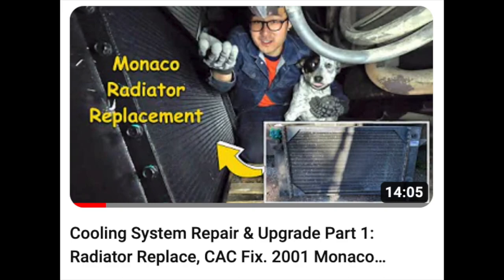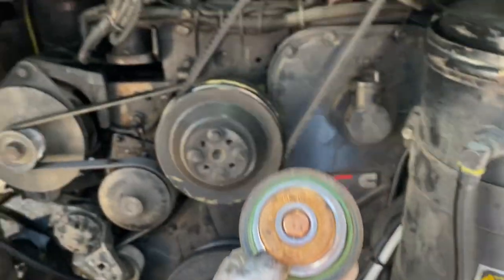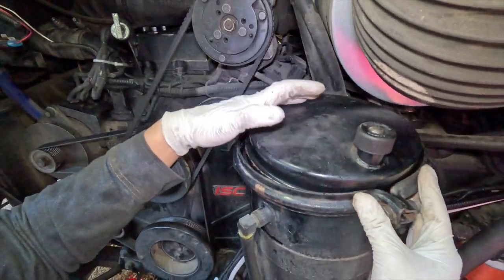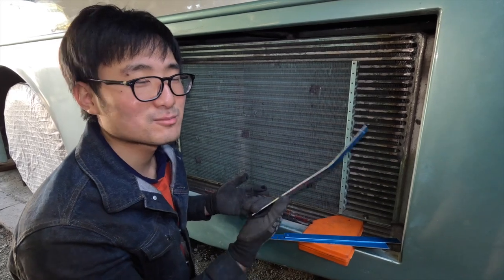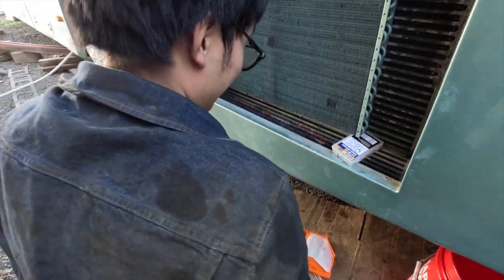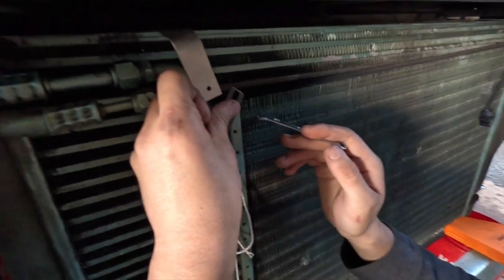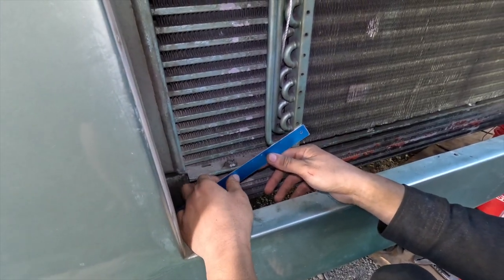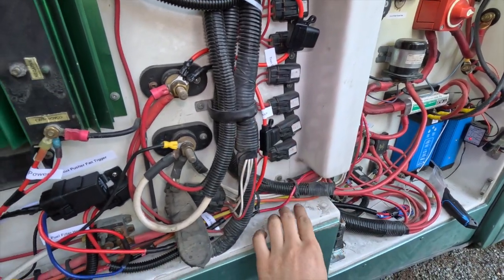Cooling System Repair & Upgrade Part 2: Radiator Aux Fan & Brackets - 2001 Monaco Windsor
In part two of this big job, we changed thermostat, added aux pusher fan as well as changed the mounting of A/C condensor on our 2001 Monaco Windsor.

Aux Pusher Fan is: SPAL 1298 CFM 16in Fan - Push (VA18-AP10/C-41S)

Coming next:
Stand alone transmission cooler